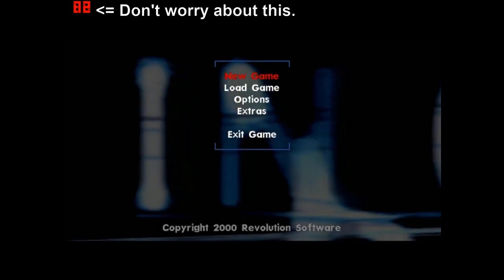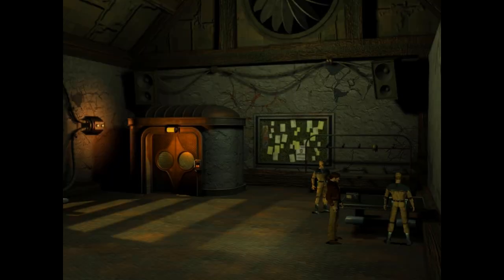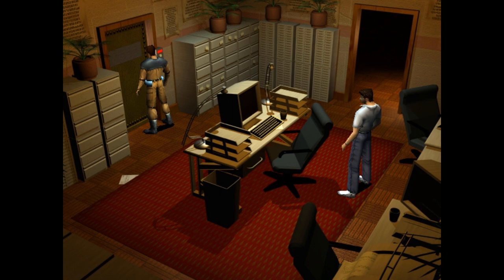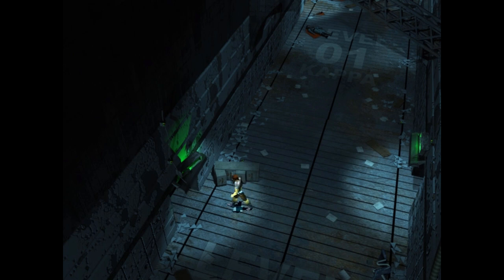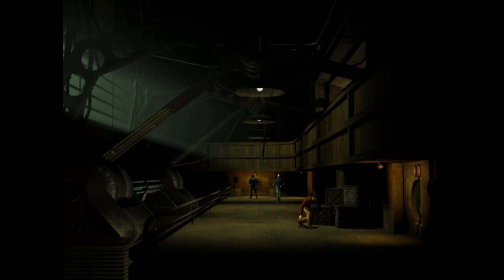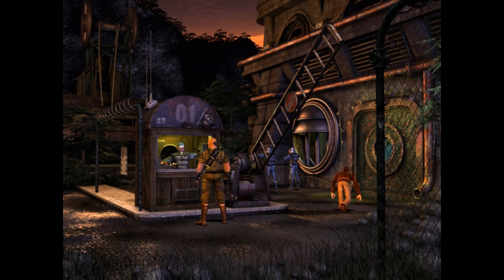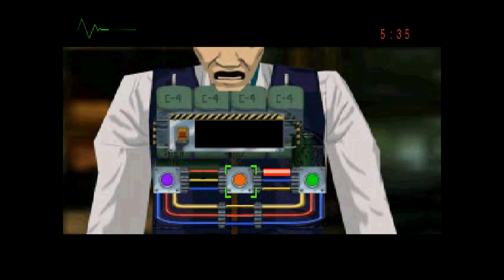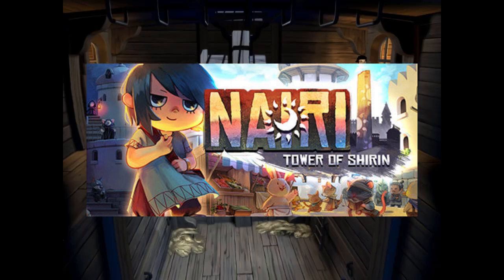Revolution Software's Forgotten Game - In Cold Blood + A Bonus Review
Today we take break from George Stobbart's wonderful voice, and take a look at Revolution's first ever 3D game, the stealth action cult classic, In Cold Blood.

Story: 01:26
Writing: 03:10
Voice acting: 08:16
Music: 09:31
Visuals: 10:00
Gameplay: 11:27
Bonus review: 25:04